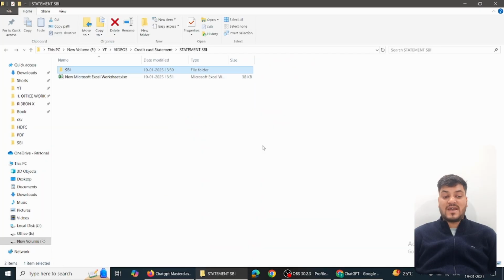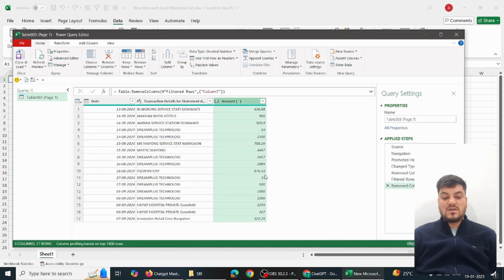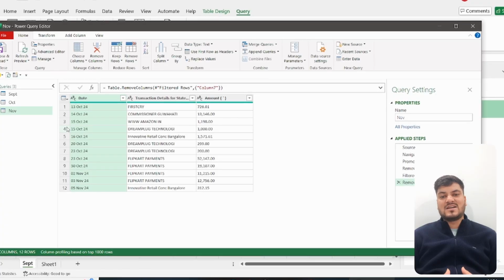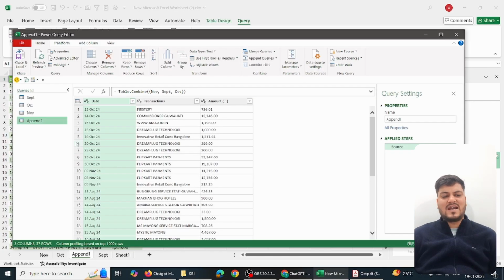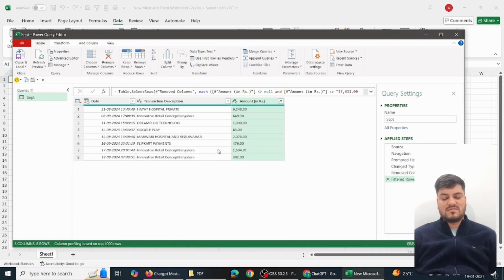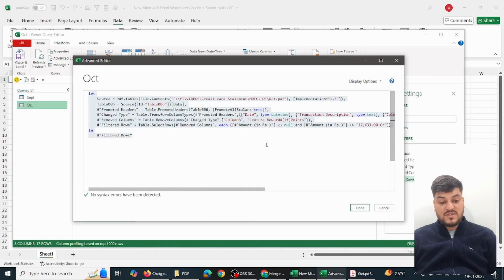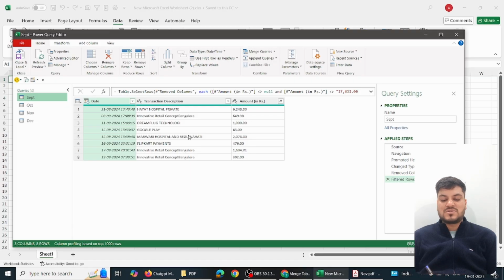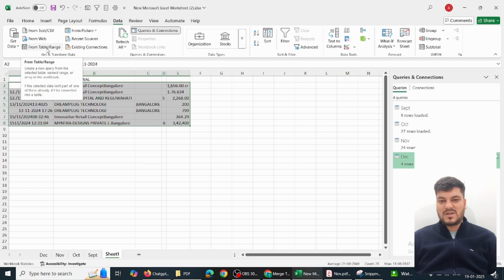The 5-Minute CREDIT CARD Statement Automation Hack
You will just need to change the location in the last prompt

Link to Purchase the Book :
Physical Book